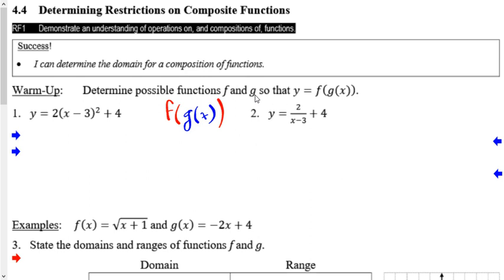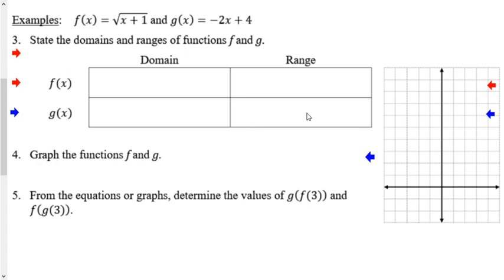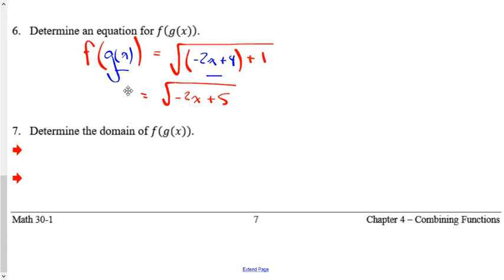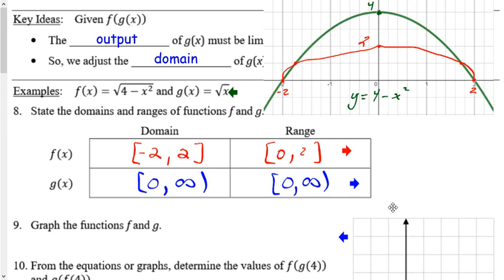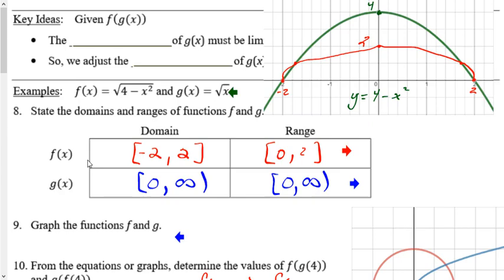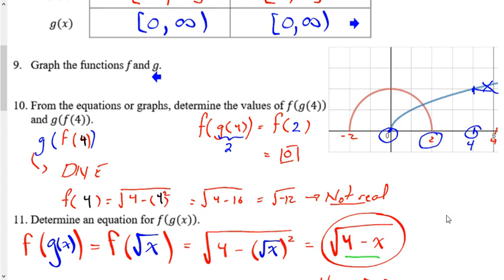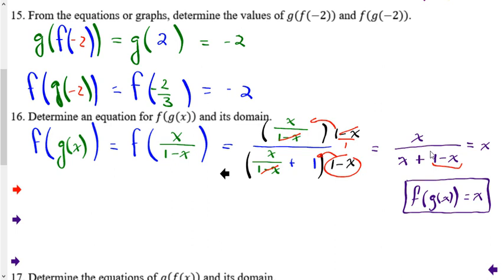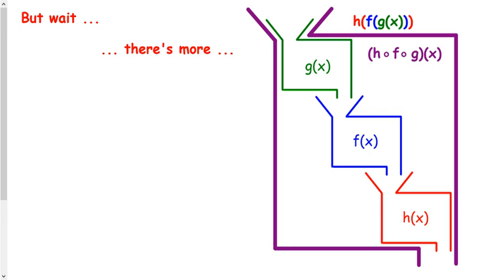M30 1 Ch 4 Lesson 4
Domains of composite functions.